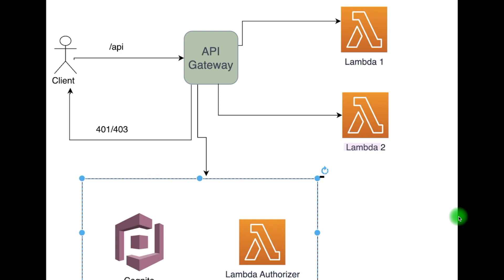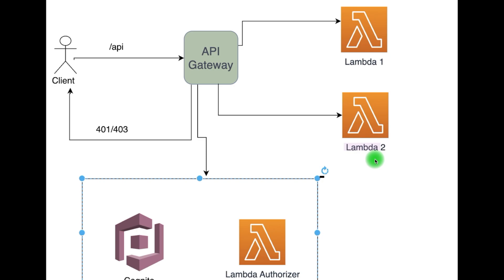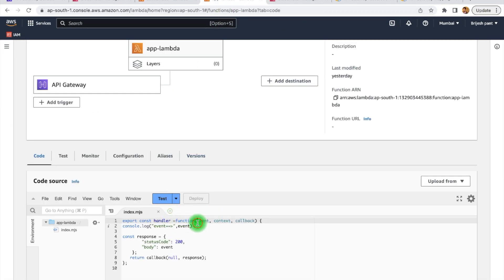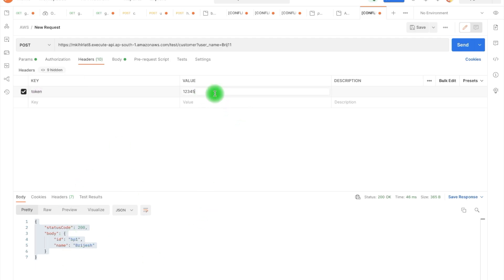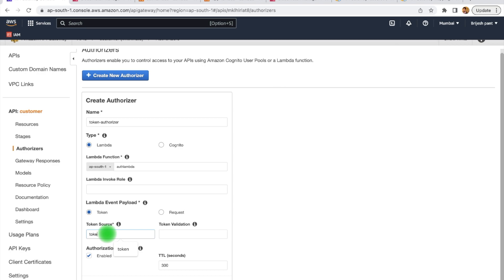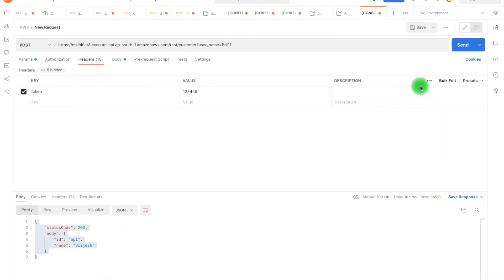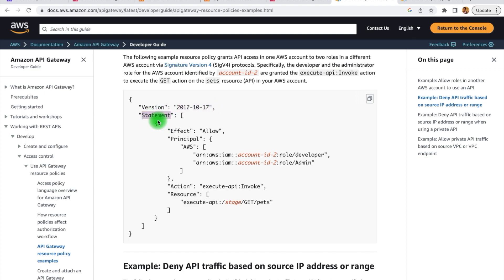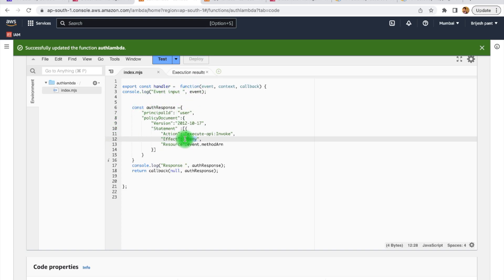Secure AWS Gateway with Custom Authorizers: Step-by-Step Guide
Hey everyone!
In this video we are going to see how to authorize the AWS API Gateway layer with the help of Lambda Authorizer
We will cover:
-How to create lambda authorizer
-Validate request based on token
-Validate request based on multiple headers, query param etc.
-Passing contextual information of lambda authorizer to the service called from API gateway(Lambda)